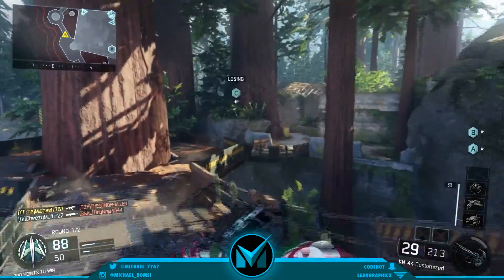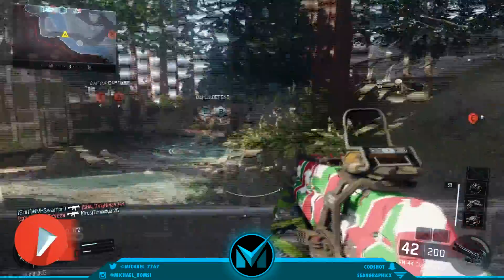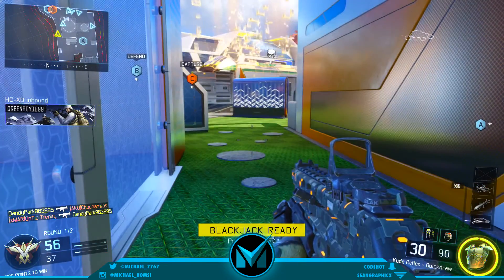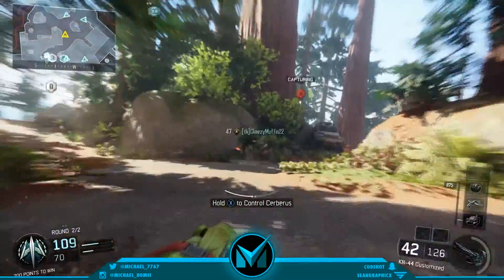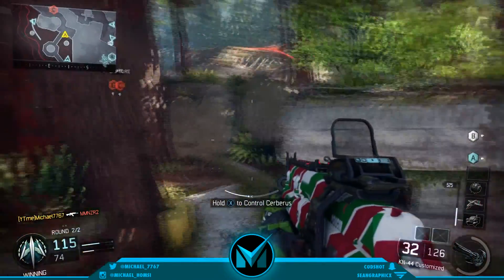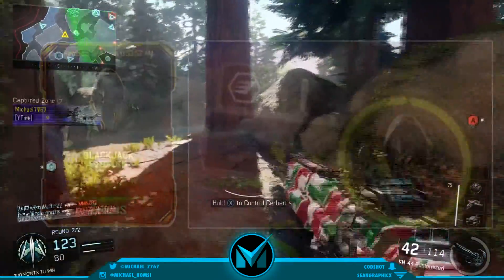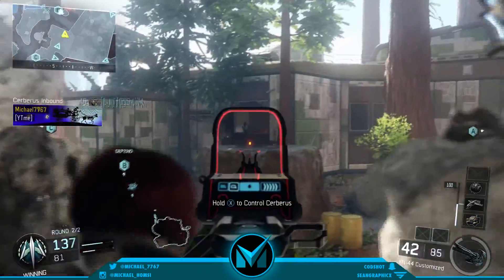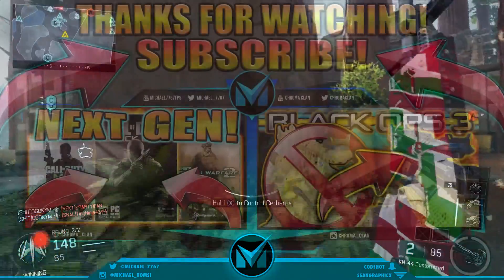*NEW* BLACKJACK GLITCH IN BLACK OPS 3! - BLACKJACK SPECIALIST GAMEPLAY?! - (BLACKJACK SPECIALIST)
I hope you guys all enjoyed the video! It would make my day! Thanks!

My Setup:
Headset: Turtle Beach XO Four Stealth
Microphone: Blue Snowball
Console: Xbox One/Xbox 360
Computer: Acer Aspire TC-705